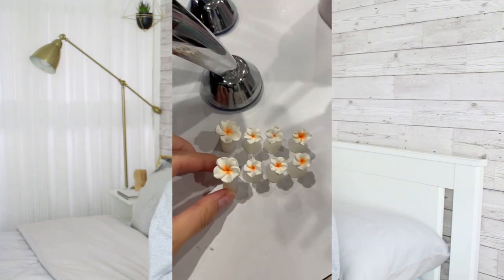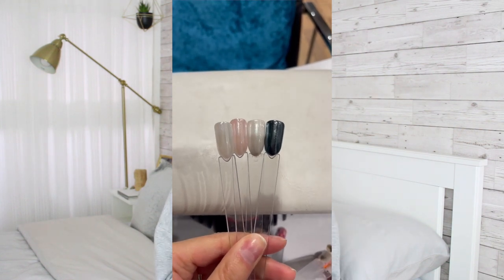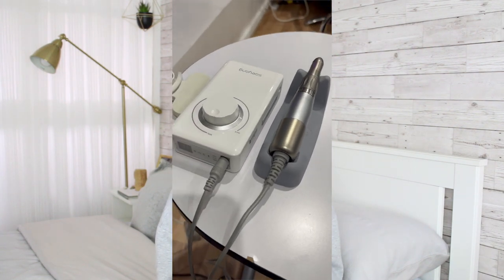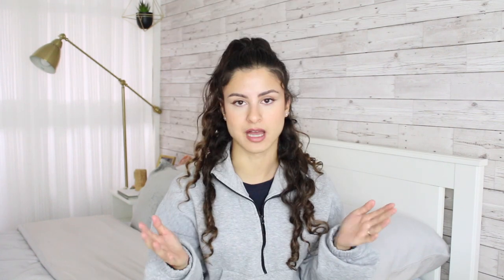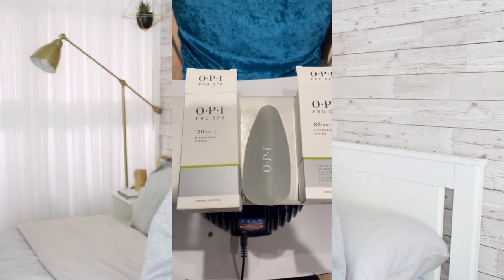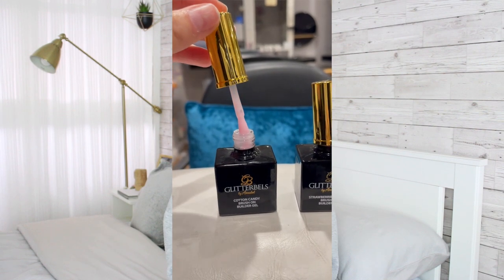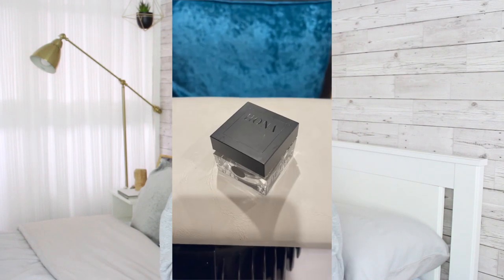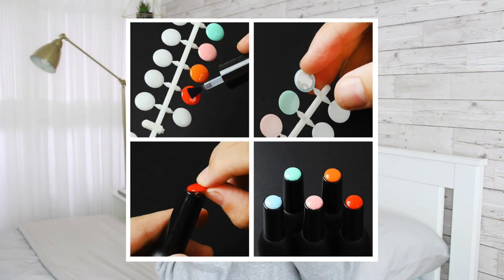NAIL TECH FAVOURITES!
Inso:
Isabelmaysurtees
Stephanieyianni_
Peachmanifesto_jessie

Buffer blocks (quality has changed in a bad way so I don't like these ones in particular)